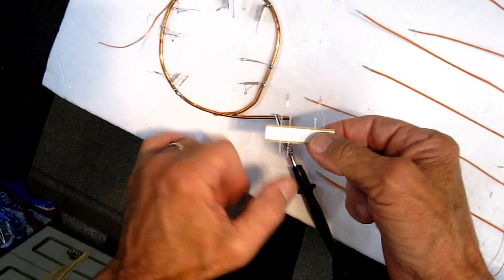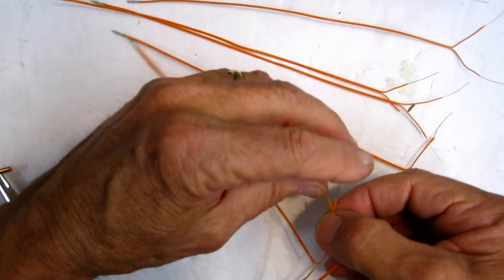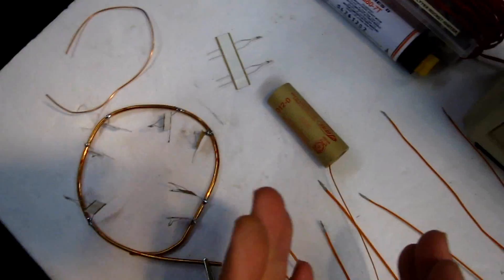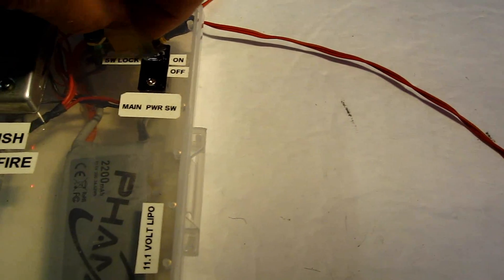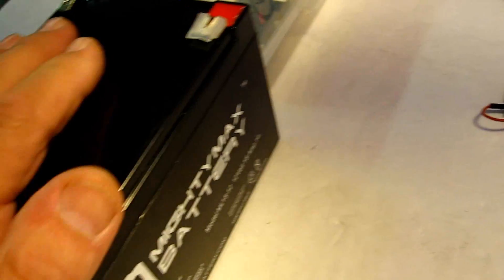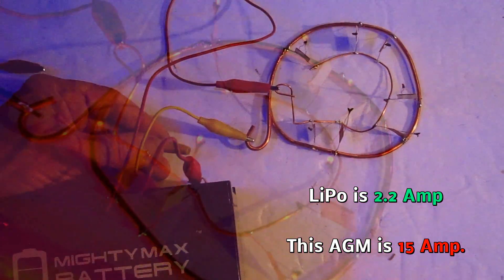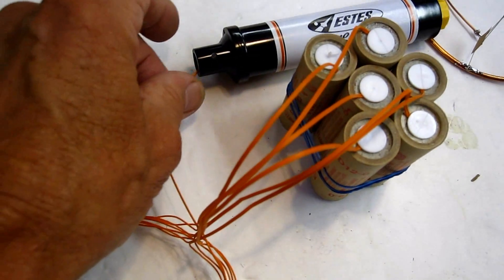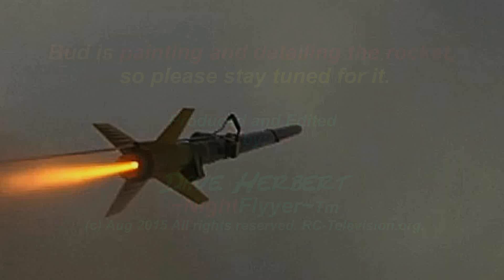Test 7 igniters at once + Stock Estes Rocket Igniter vs Sonic Pro Series & Firing battery size.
*While getting ready for the big launch with a surprise payload on a rocket from Bud, I wanted to make sure I used the proper igniters and that they would work. The Sonic Pro igniters are easy to work with and have long wires, where the stock igniters are easily broken during handling or while trying to hook up alligator clips to all of them.
This video should be a good guideline test, if your planning on experimenting with rockets and a bit of a how to and what batteries to use for ignition too.

Dave Herbert
AMA L-8221
CD/LM/Scientific Div